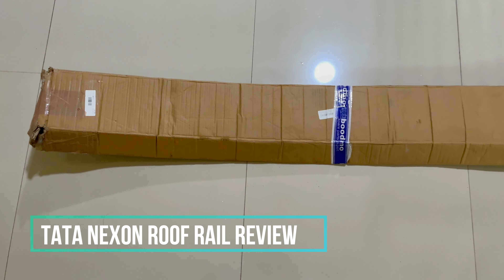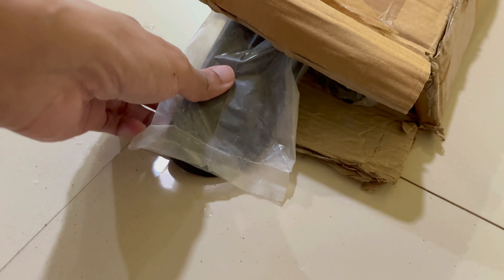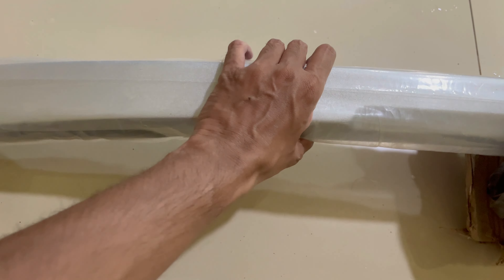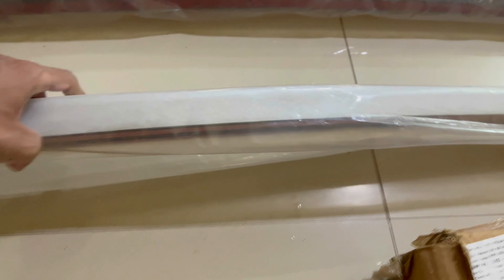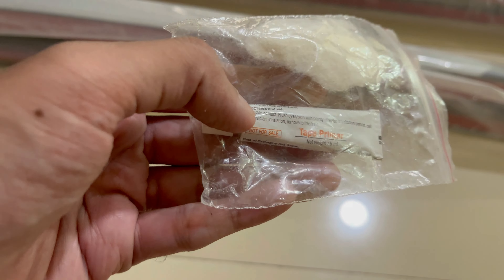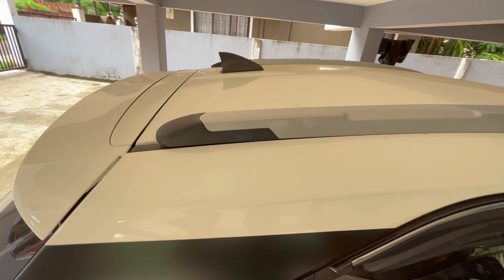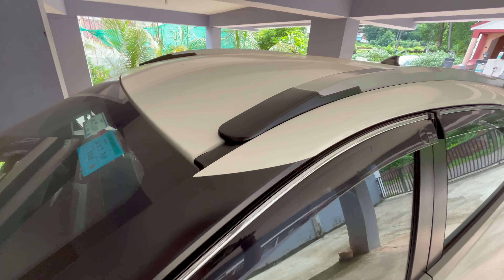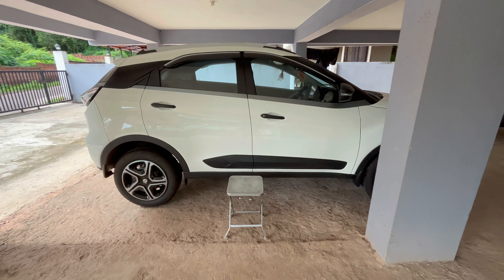Tata Nexon Roof Rail Unboxing & Review | OEM Type Aftermarket Nexon Roof Rail for Base Variant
In this video, we present an exclusive unboxing experience featuring the Tata Nexon Roof Rail, a premium accessory that I recently acquired from Amazon. These roof rails are designed as OEM-type aftermarket additions, meticulously crafted to offer an aesthetic reminiscent of the roof rails found on the top-tier Tata Nexon models.

What sets these roof rails apart is their installation method. Unlike the factory-installed roof rails on the high-end Tata Nexon models, which are secured with screws, these aftermarket roof rails can be easily affixed using the provided double-sided tape. The result, however, remains remarkably similar in terms of appearance, finish, and overall build quality.

These aftermarket Tata Nexon roof rails serve as an ideal enhancement for the base variant of the Tata Nexon or the base variant of the Tata Nexon EV, providing a striking visual upgrade that aligns with the style and sophistication of the higher-end models. Elevate your Tata Nexon's exterior aesthetics with these roof rails, and join us as we explore the unboxing and installation process in detail.